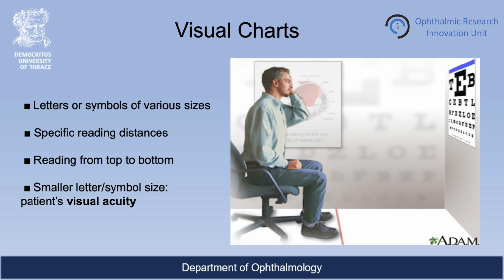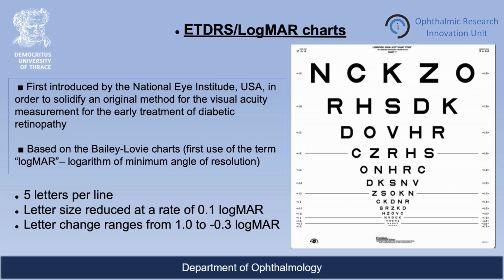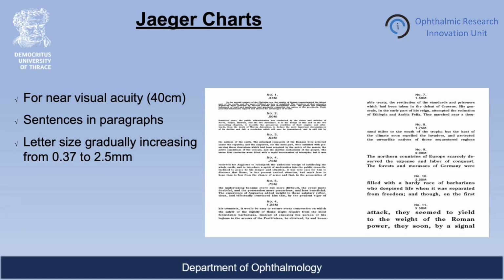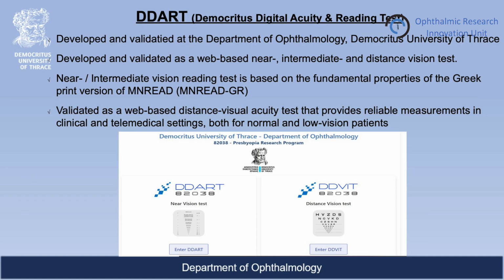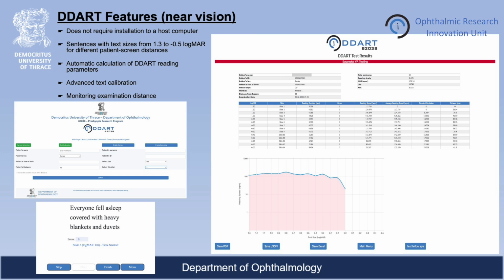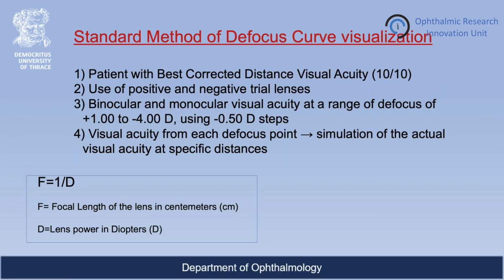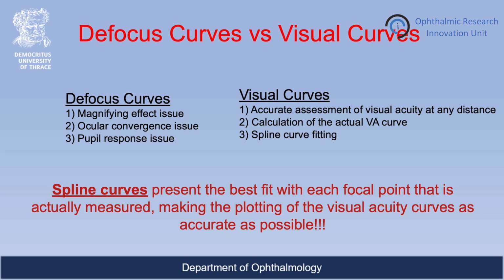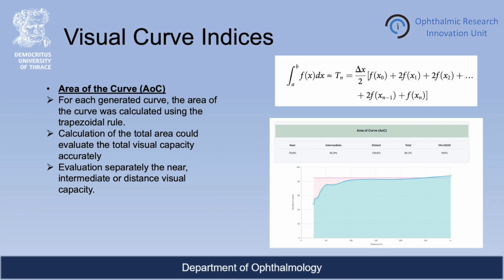ACSC - Module 1 - Lecture 2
Visual acuity / Visual Curves